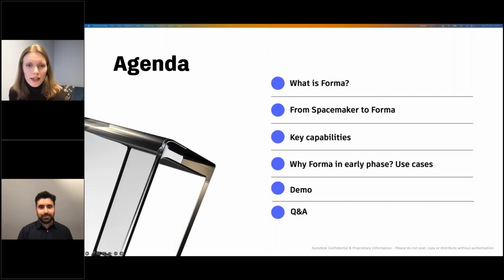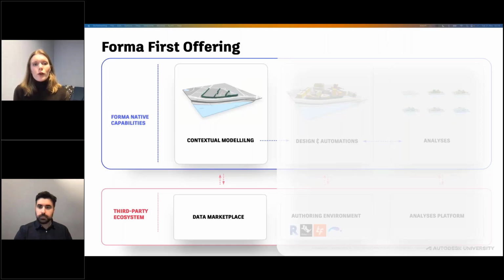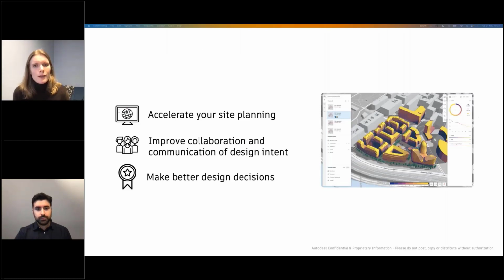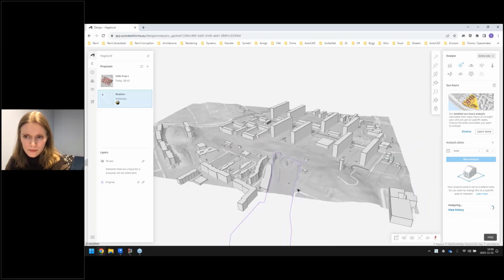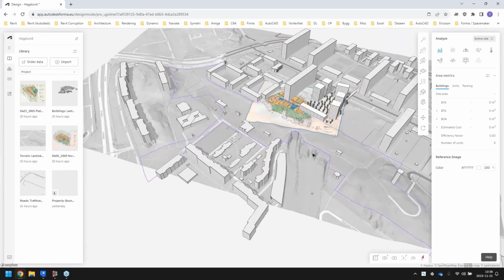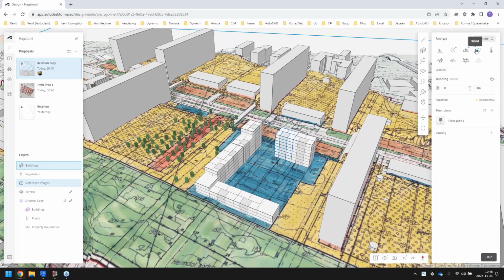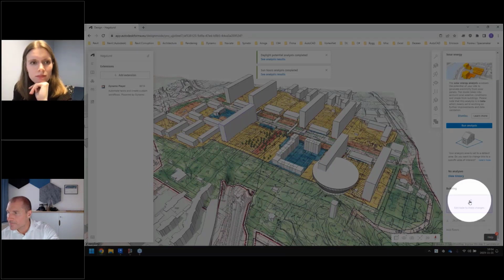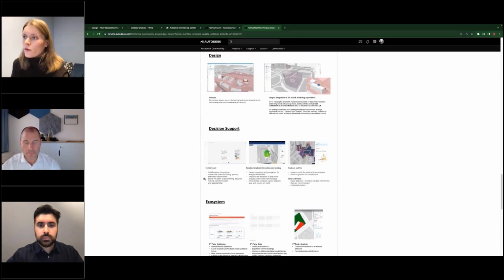Webinar Autodesk Forma: Better design proposals & analyses in early stages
Watch our webinar about Autodesk Forma: Better design proposals & analyses in early stages

You may be aware that Autodesk launched Forma in May – the new industry cloud solution for the Architecture, Engineering and Construction industry. Everyone with an AEC Collection is now able to access this solution as part of their subscription, allowing Architects, Planners and Urban Designers to quickly develop and evaluate design proposals and perform a wide array of analyses on those proposals.

Welcome to a webinar where we at Symetri introduce Forma to you. We have invited Autodesk to join us and tell more about their vision for Forma in the future.